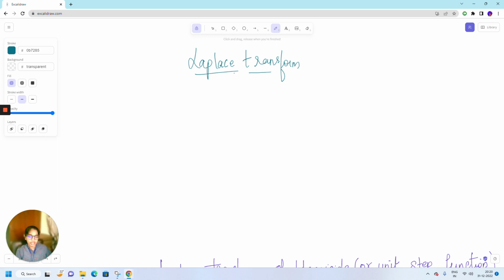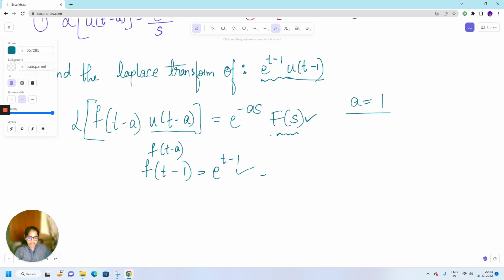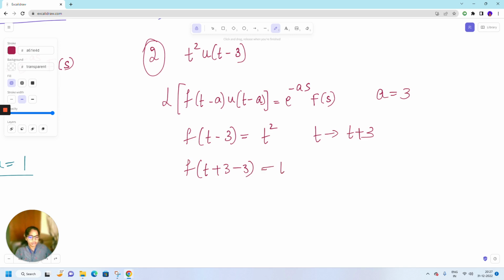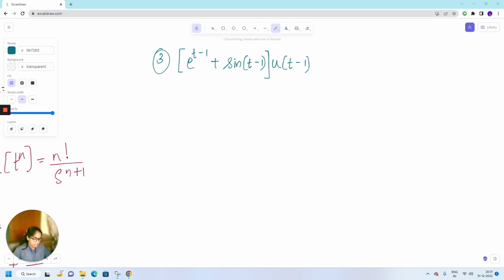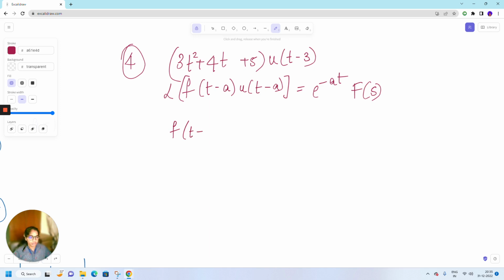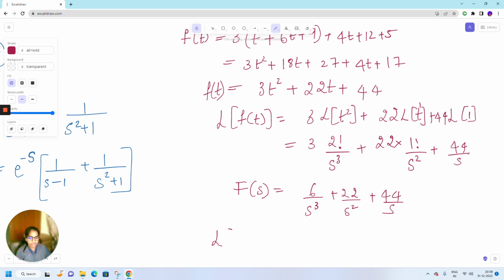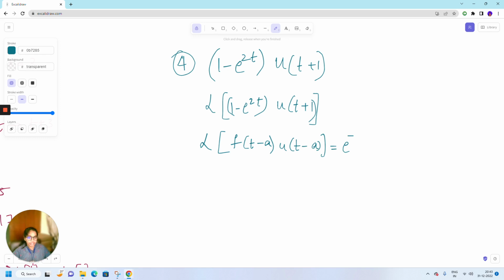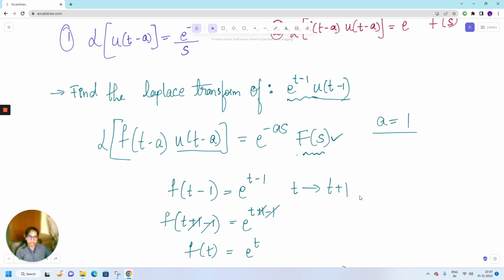Laplace Transform - Part 11 - Laplace Transform of Heaviside Function (Unit Step Function)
For students studying BSc, BTech Mathematics here is a tutorial on Laplace Transform of Heaviside Function (Unit Test Function).